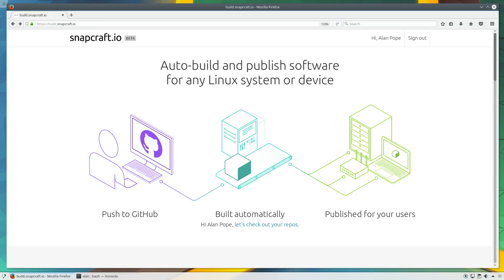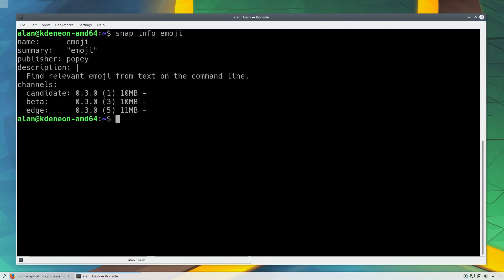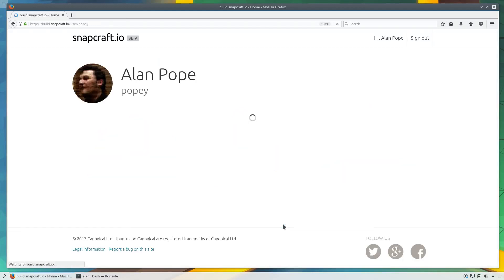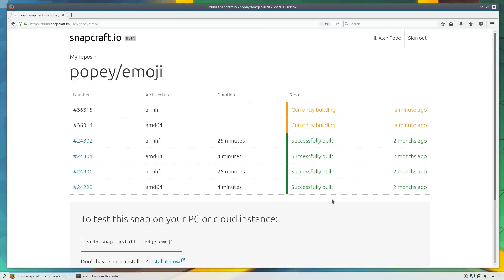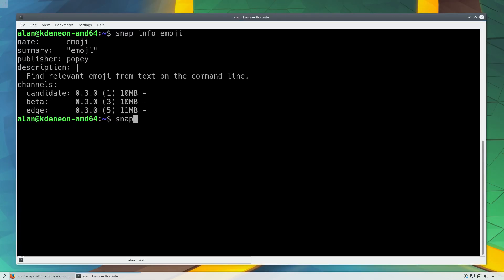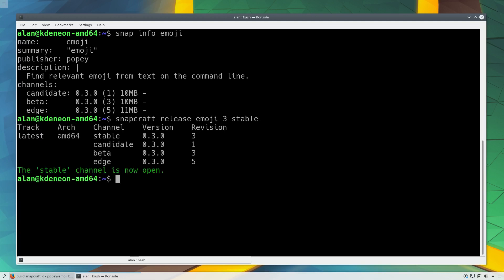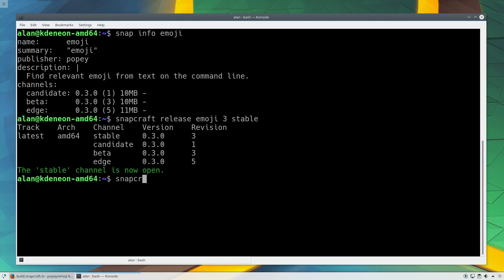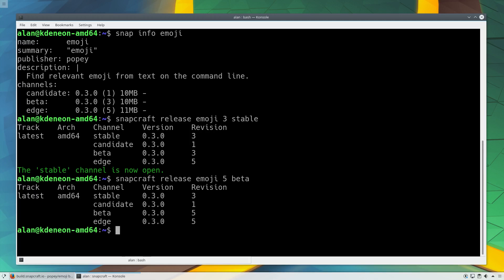Using channels to support releases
Channels are designed to support the software release process.